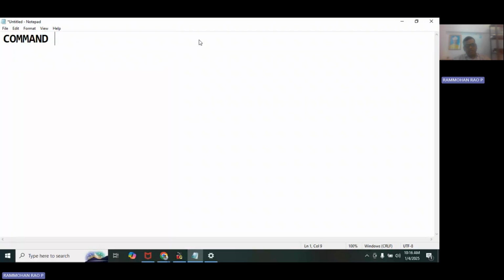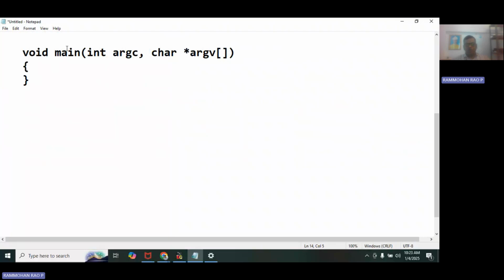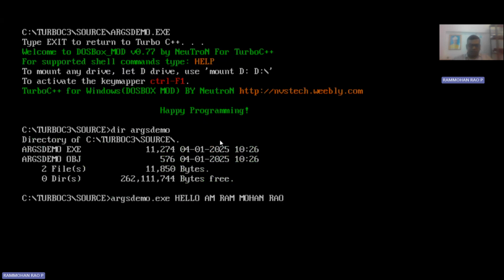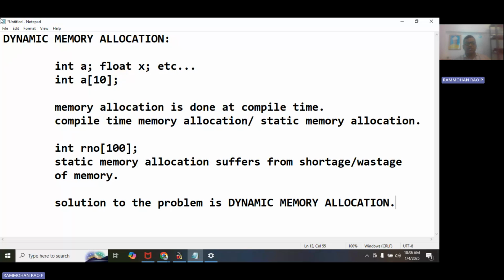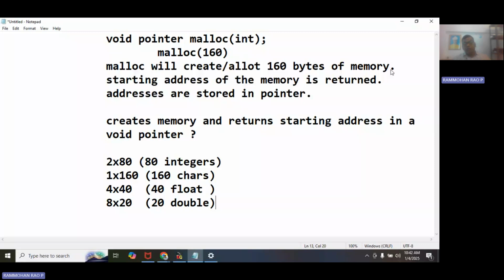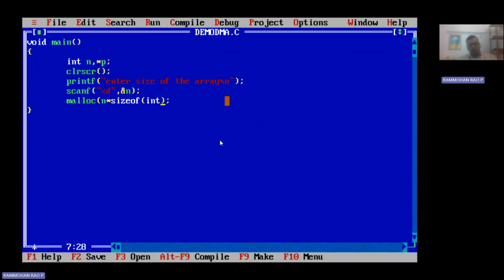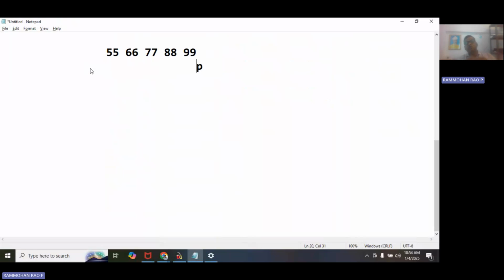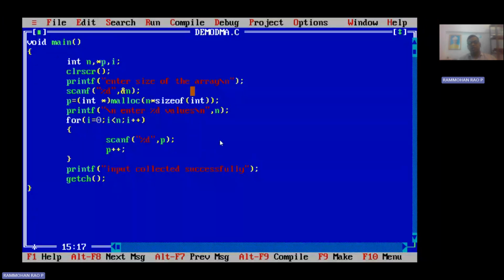COMMAND LINE ARGUMENTS AND DYNMAIC MEMORY ALLOCATION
command line arguments
how to pass parameters to main
disadvantages of static memory allocation
how to use dynamic memory allcoation
how to use malloc